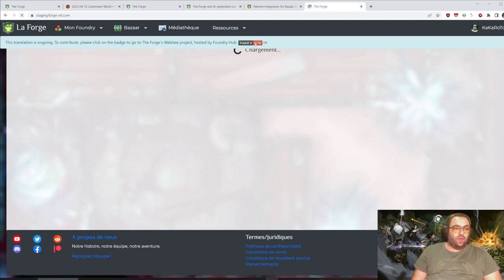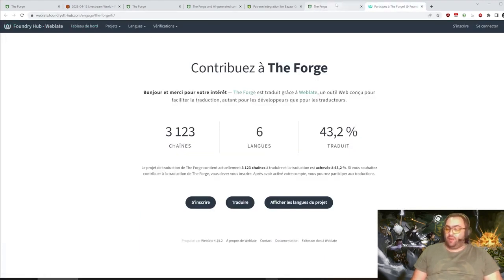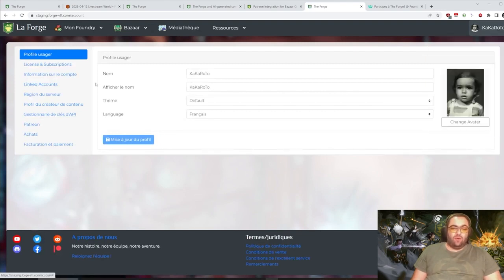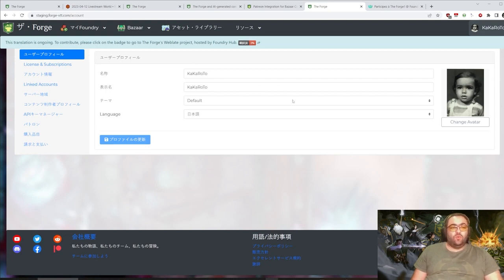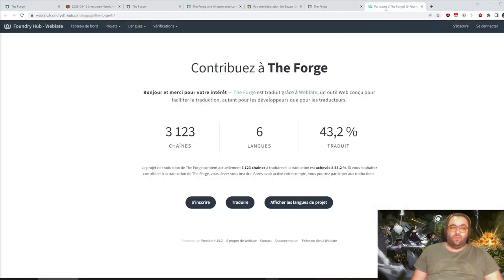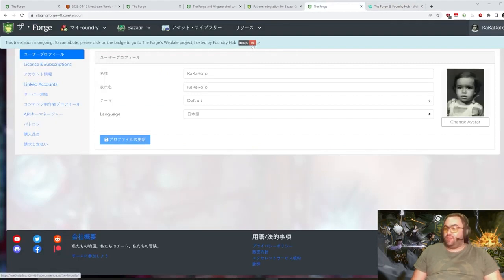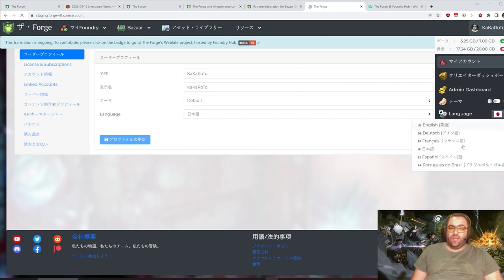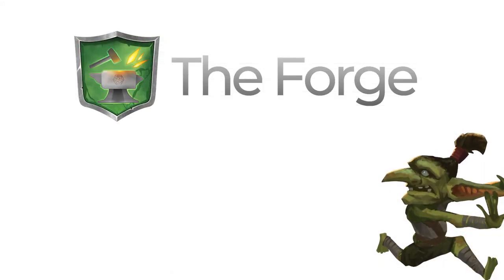The Forge's Internationalization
We're now offering The Forge experience in multiple languages.
Nous proposons désormais l'expérience The Forge en plusieurs langues.
Wir bieten The Forge-Erlebnis jetzt in mehreren Sprachen an.
Ora offriamo l'esperienza The Forge in più lingue.
我們現在提供多種語言的 The Forge 體驗.

Get involved in The Forge!

This snippet is taken from our monthly developer update at twitch! Feel free to join us next time to ask questions and hang out!

You can always reach out on our Discord for a quick chat!

00:00 Intro
00:11 Language selection
00:26 Weblate Foundy VTT
00:33 Account
00:57 We need you
01:23 Outro